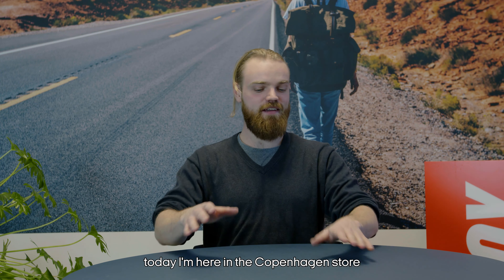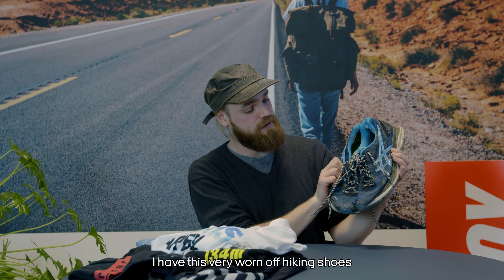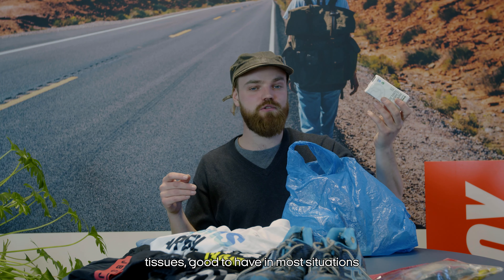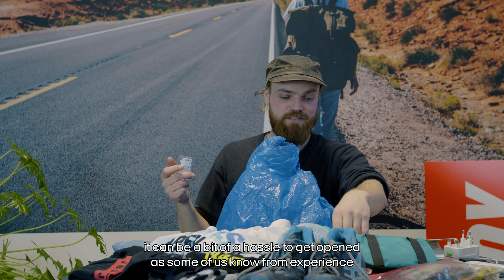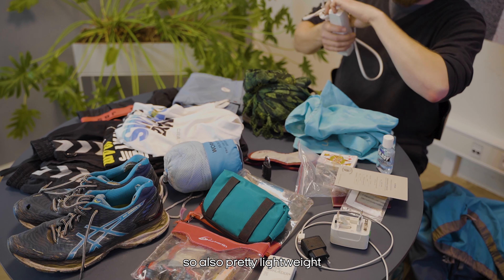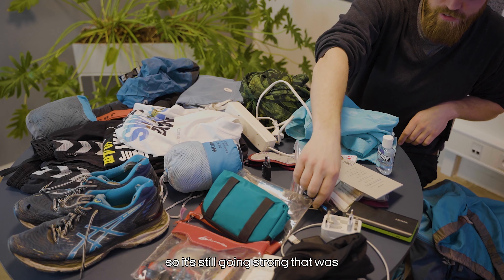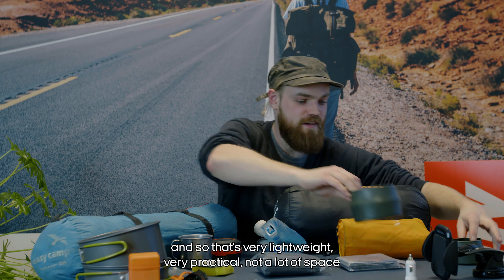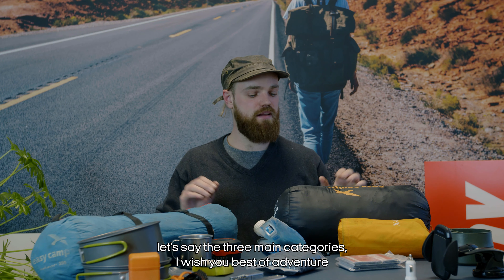Backpacking Essentials for 2022! | KILROY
Items talked about in this video:
Essential items
Backpack
Socks
Underwear
Swimmers (optional)
Shorts
Hiking pants
Shirts
Hat
Running shoes/Hiking boots
Sewing kit
Earplugs
Fishing linen
Rope
Tissues
First aid kits
Toiletries
Chargers and adapters
Towel
Passport and ID with paper copies of them
Cash
Eye mask
Lock
Hand sanitizer
Playing cards

Non-essential items:
Flip-flops
Packing cubes
Laundry bag
"Sarong"
Extension cord
Sleeping bag linner
Dry bag
Power bank
Fitness belt
Water purifier

Specialty items (for camping):
Tent
Sleeping matress
Phone holder
Pot for cooking
Fire starter
Cutlery
Survival blanket
Windbreaker/Raincoat
Mosquito repellent/bug spray
Sunscreen
Knife
Wine opening bottle